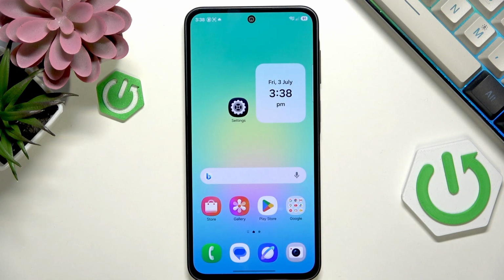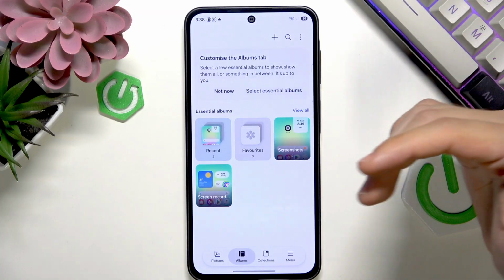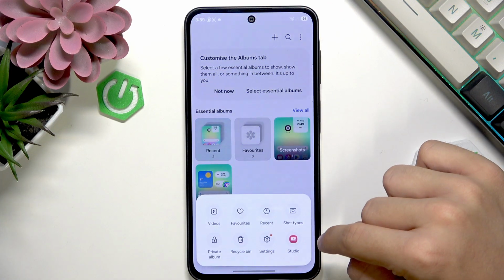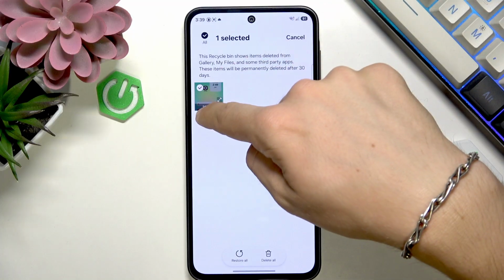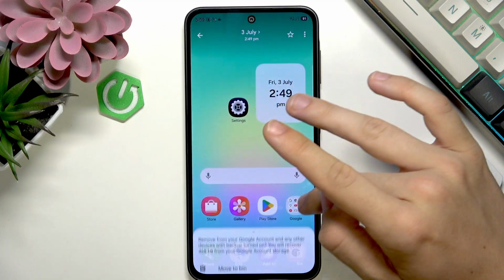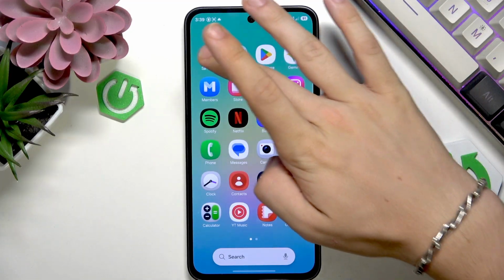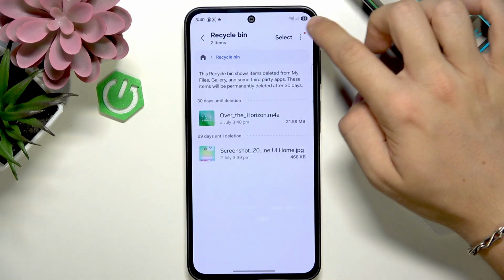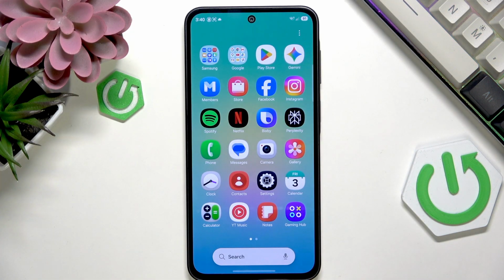Samsung Galaxy A27: How to Find Trash (Recycle Bin) - Find Deleted Files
In this video I show you how to find the Trash (Recycle Bin / Recently Deleted) on your SAMSUNG Galaxy A27 and how to recover or permanently remove files. You'll see where deleted photos and files go in the Gallery, in Google Photos (cloud-synced), and in My Files. I explain how long items stay in each bin (Gallery ~30 days, Google Photos ~59 days), how to restore deleted items, and how to delete them permanently to free space. This is useful if you accidentally removed a photo or need to clean up storage on your Galaxy A27.

How to find trash on SAMSUNG Galaxy A27?
How to restore deleted photos on SAMSUNG Galaxy A27?
How to permanently delete files on SAMSUNG Galaxy A27?

0:00 Introduction
0:07 What is Trash / Recently Deleted
0:35 Gallery – open menu and find Recycle Bin (restore or delete)
1:10 Google Photos – check Trash (items kept ~59 days)
1:46 My Files – move to Recycle Bin and manage files
2:15 Google Files note and final tips / Wrap up